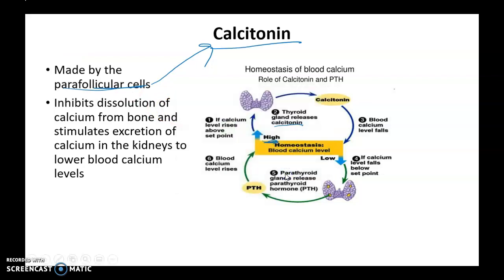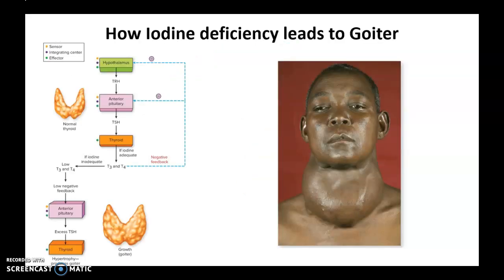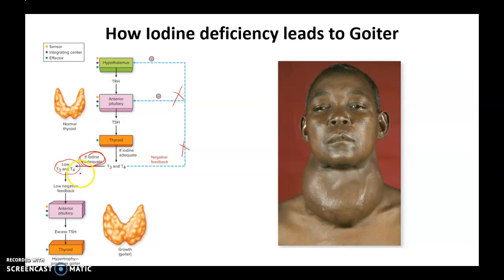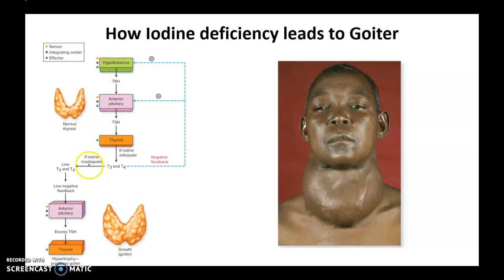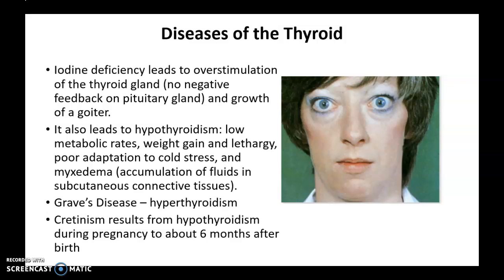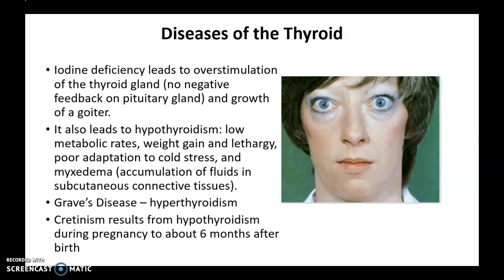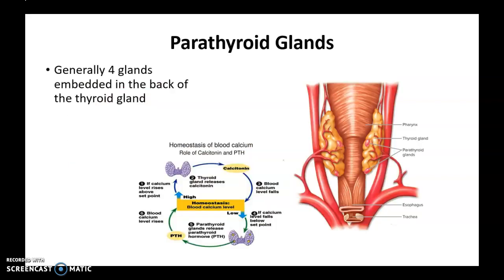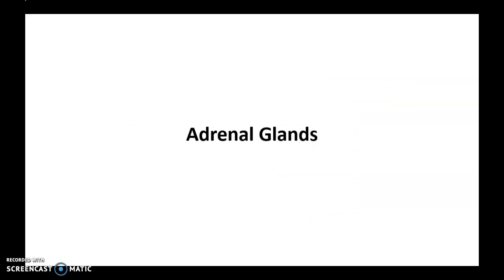Endocrine system part 7